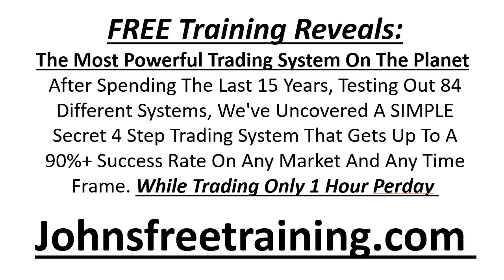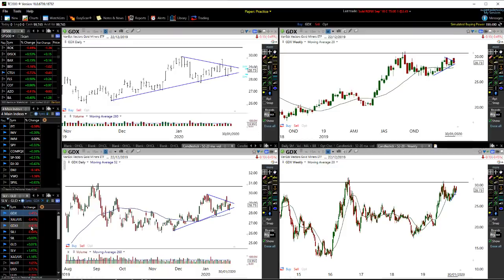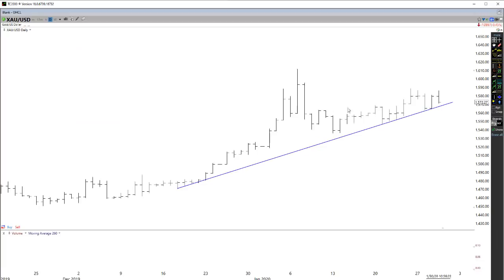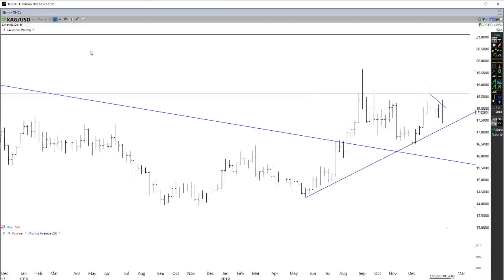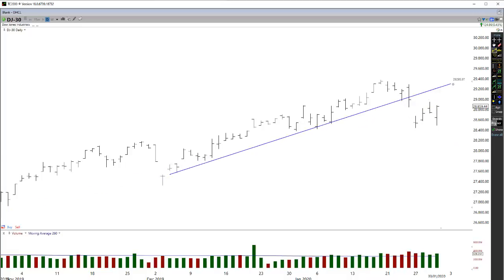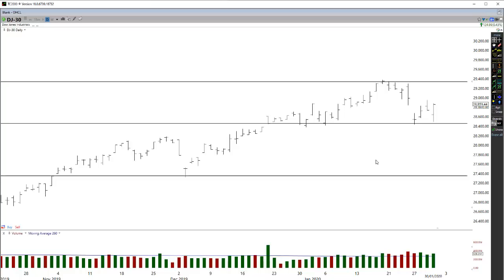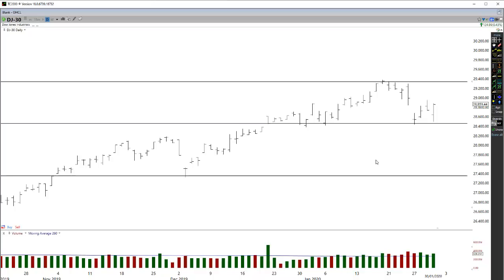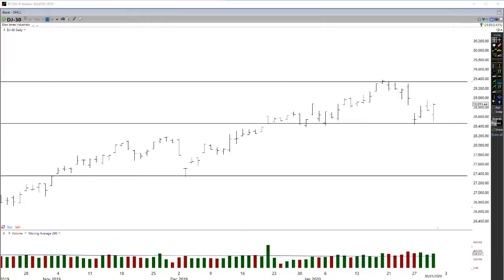BIGGEST BULL MARKET COMING | Silver and Gold Update | Gold Mining Stocks